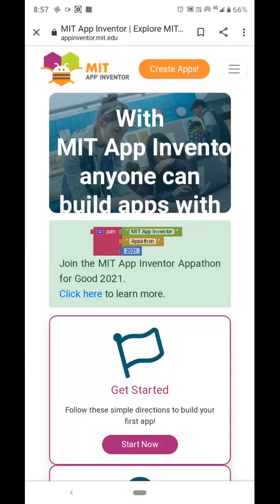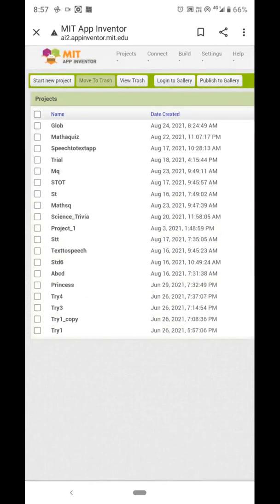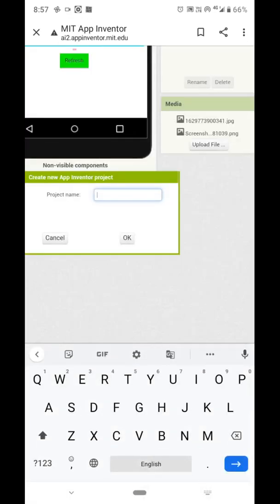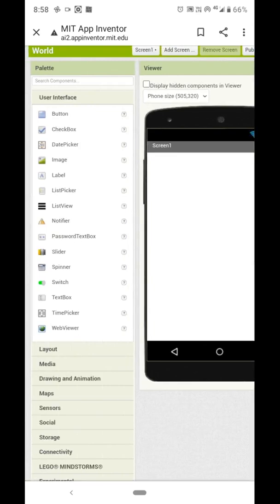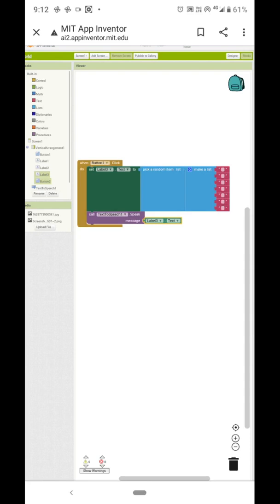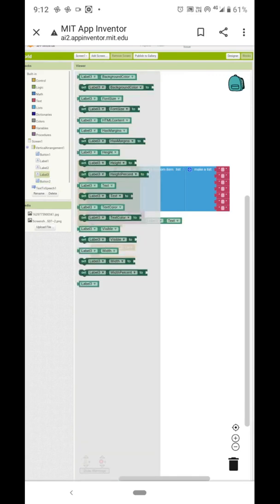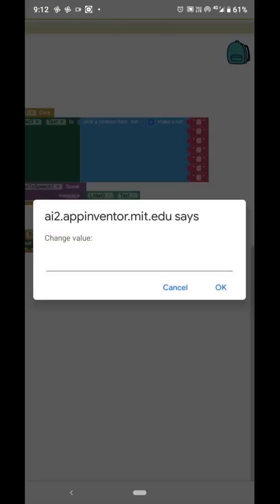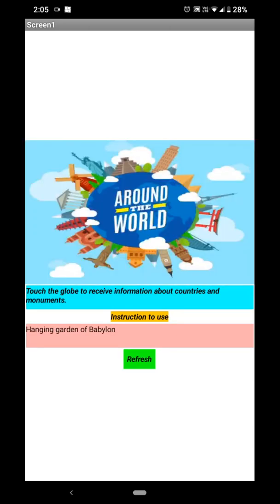Around the world app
Steps to create Around the World app using MIT app inventor